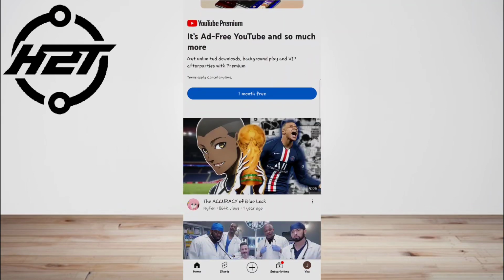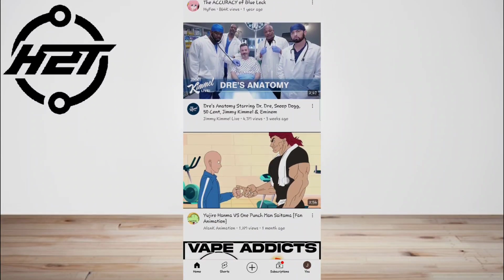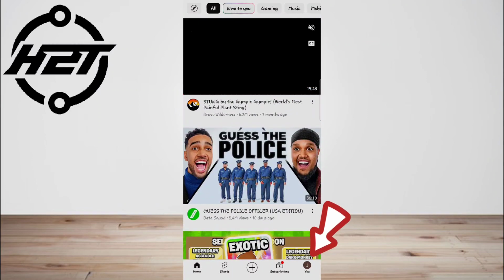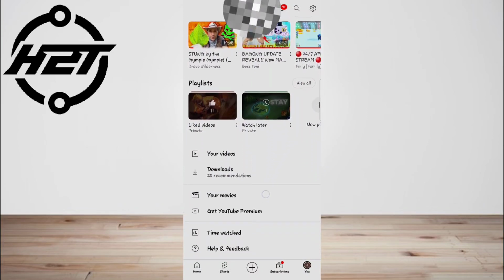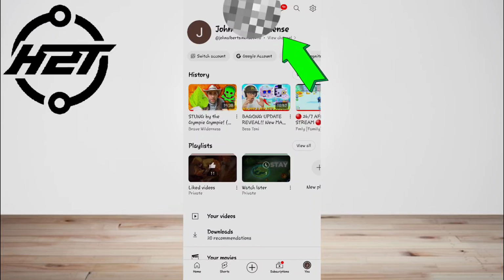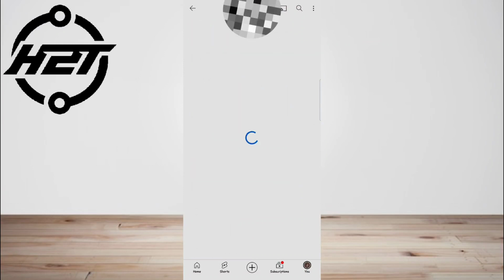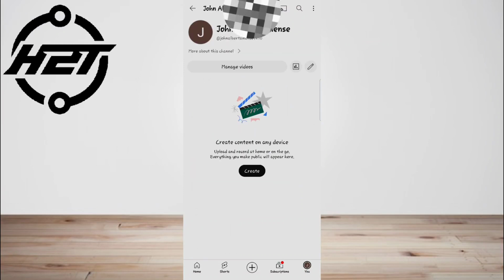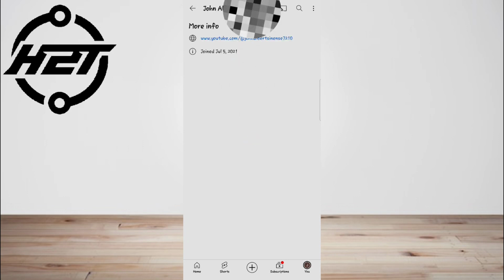How To See Who Subscribe to You on Youtube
In "How To See Who Subscribe to You on Youtube" Tutorial, We'll cover everything you need to know, from navigating YouTube's Creator Studio to accessing your subscriber list and analyzing subscriber demographics.